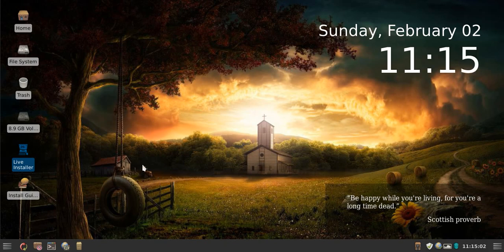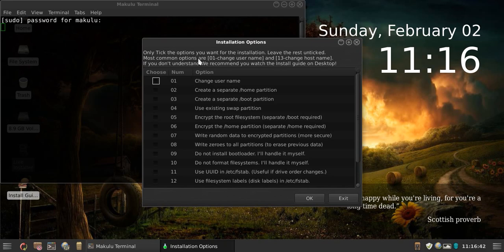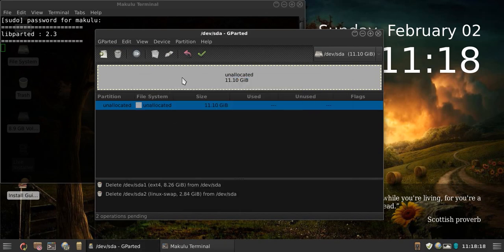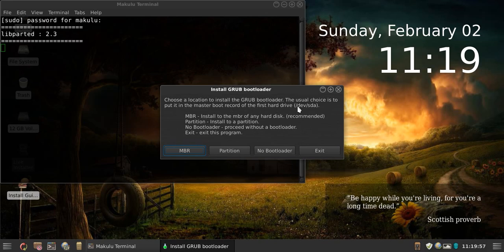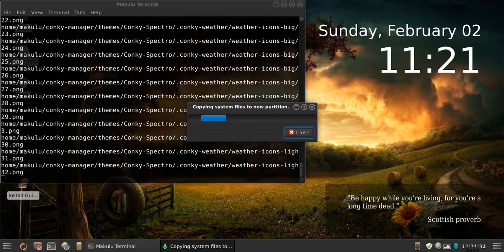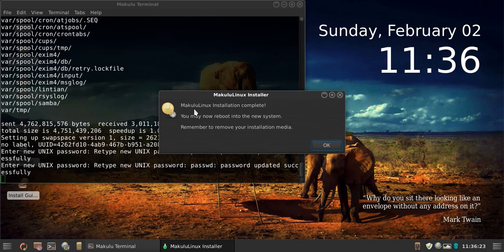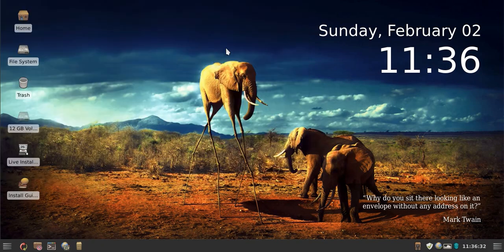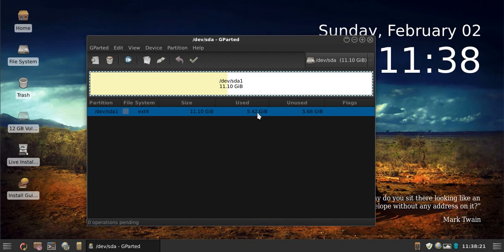MakuluLinux Install Guide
This is an easy installation guide for new users to install MakuluLinux